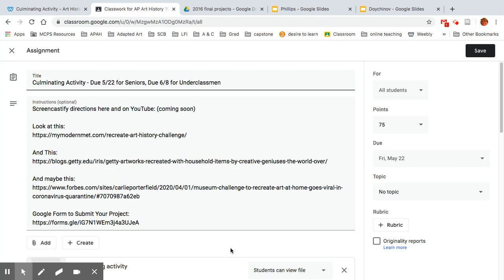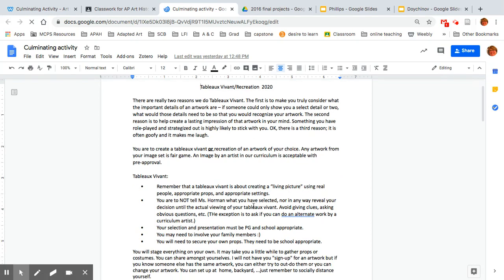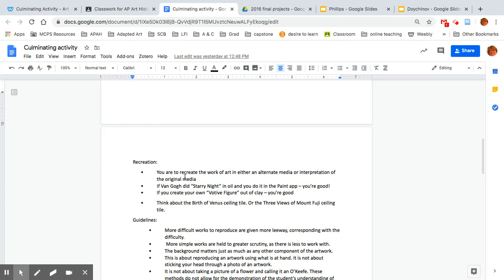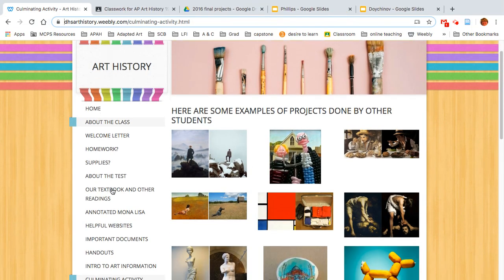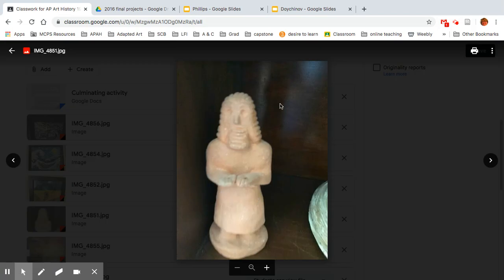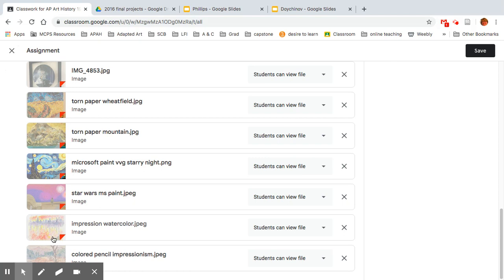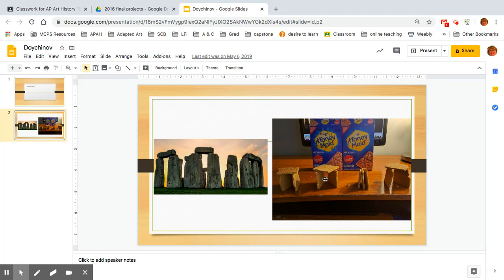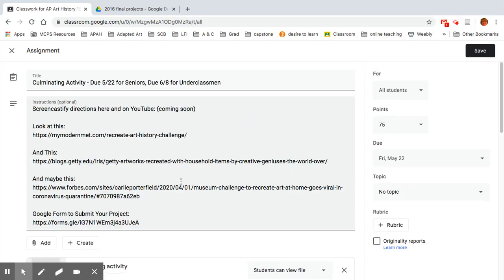Culminating Activity APAH/OLAH